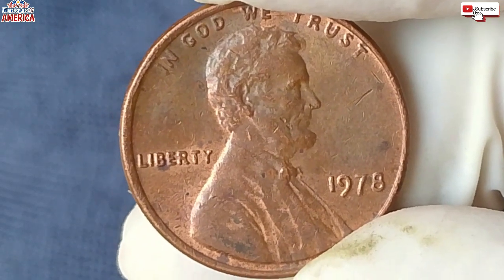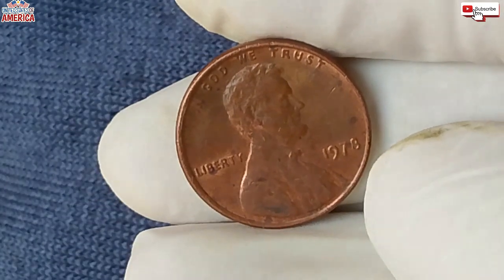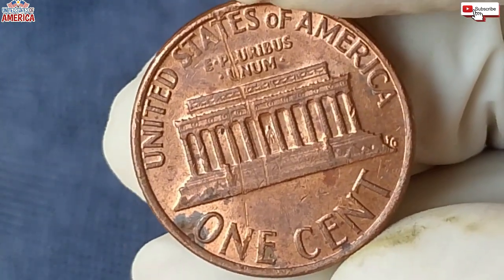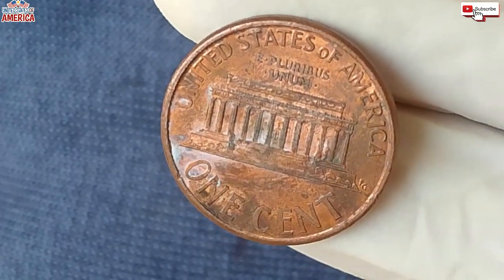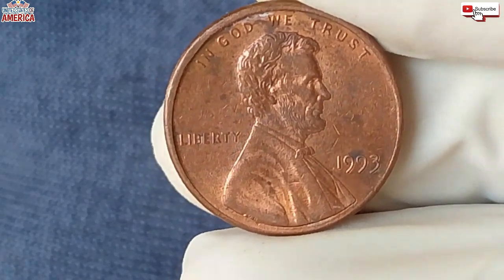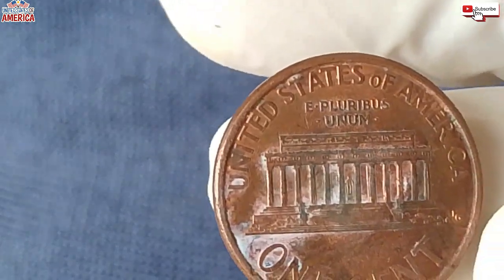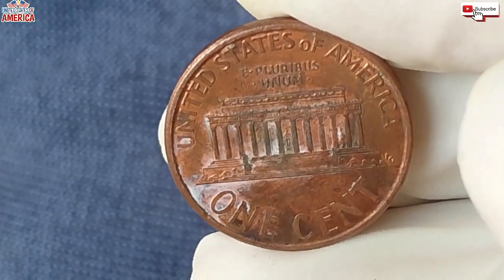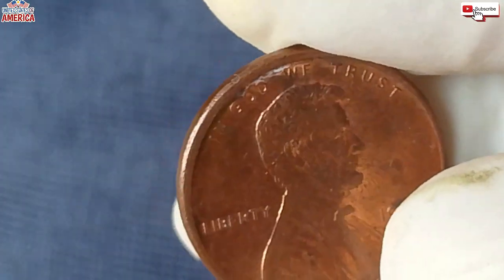Penny worth not penny it’s huge amount in Heritage Auction | Million Dollar US 1 cent